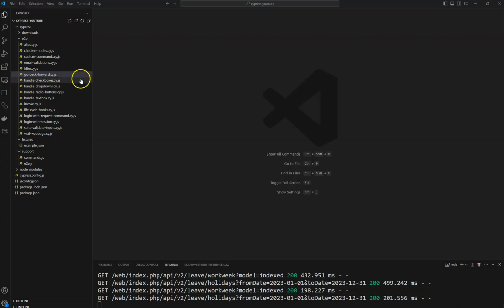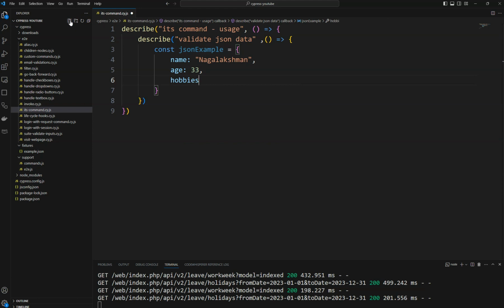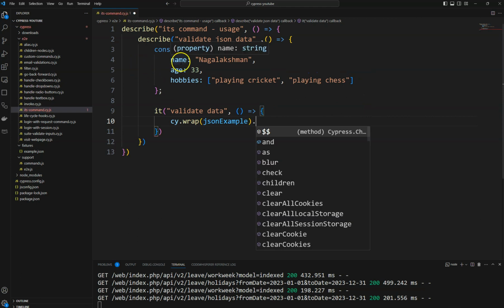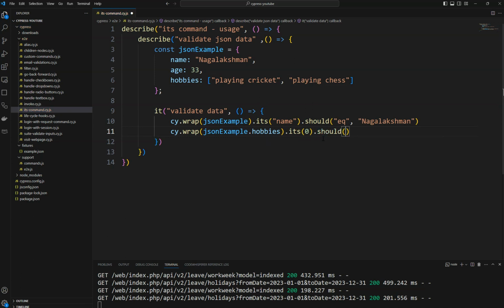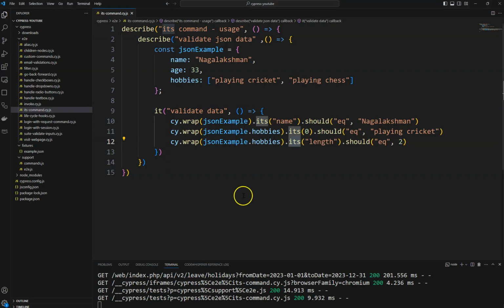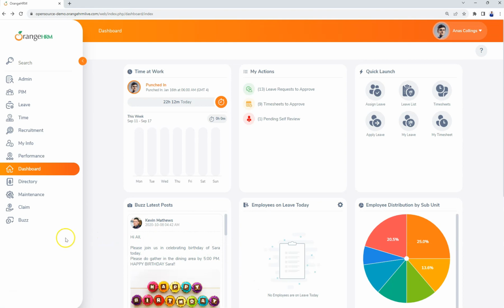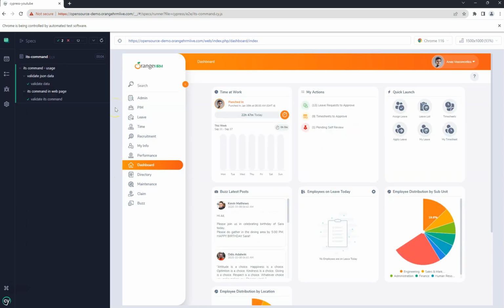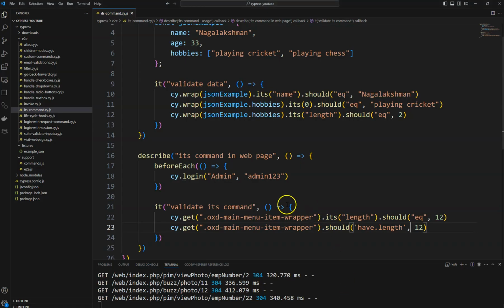Cypress End To End Testing | Get a property's value | Cy.its()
The .its() command is one of the methods that Cypress provides for accessing properties of the previously yielded subject.